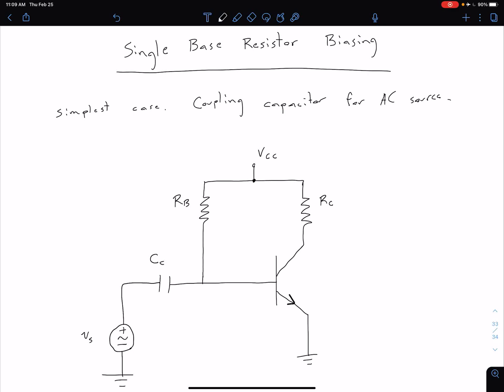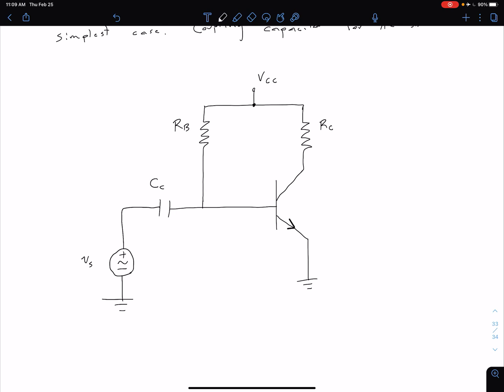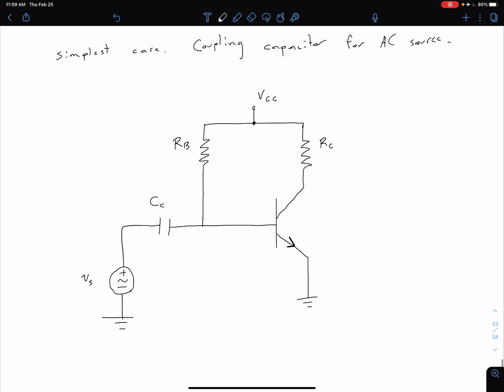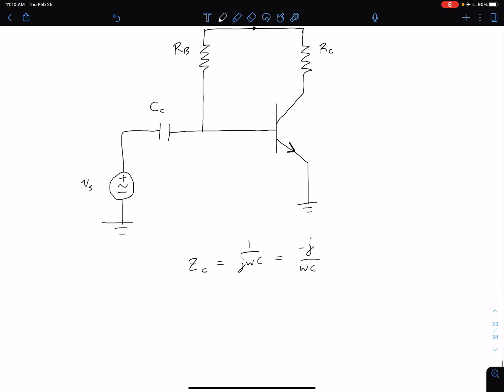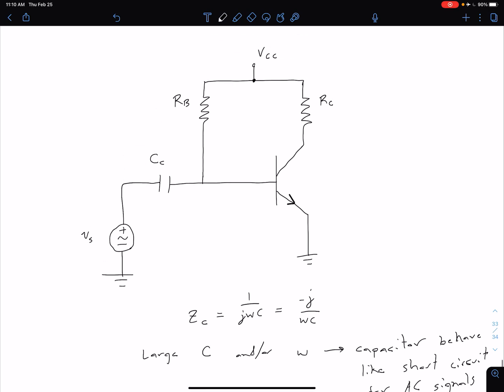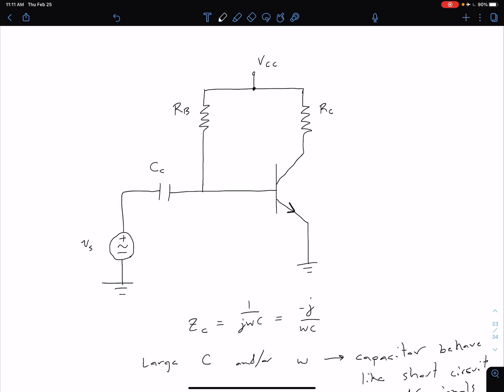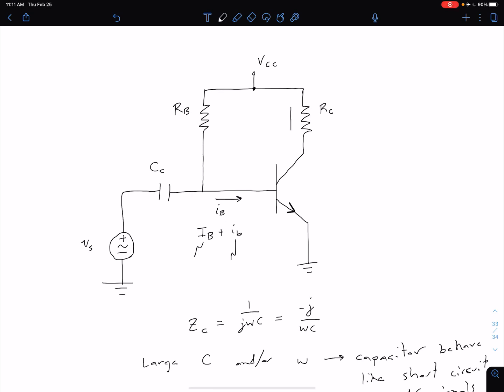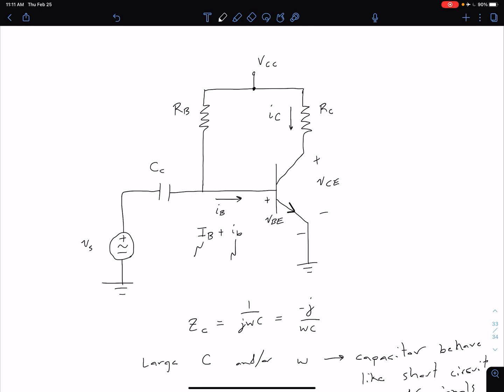BJTs - Single Base Resistor Biasing